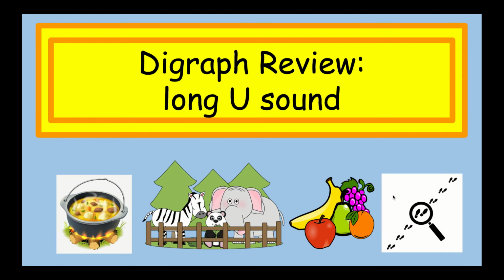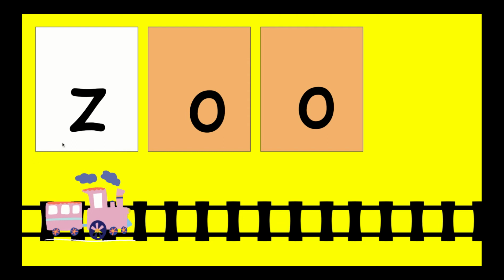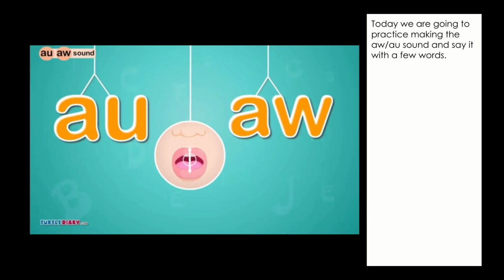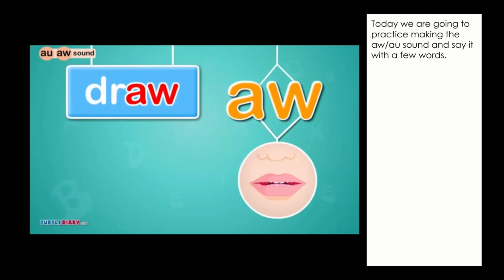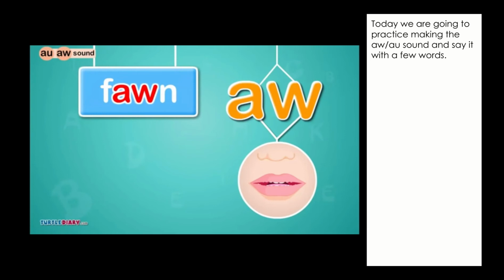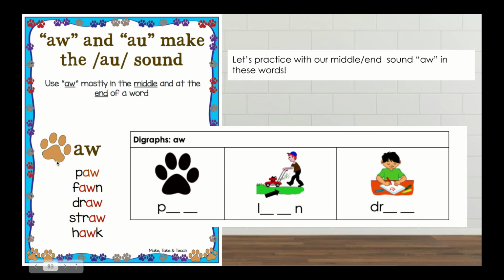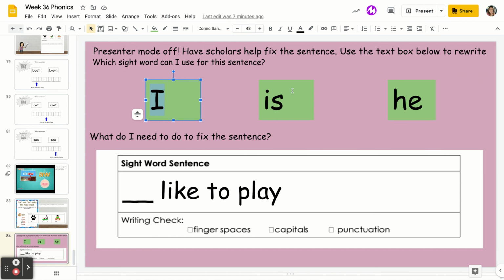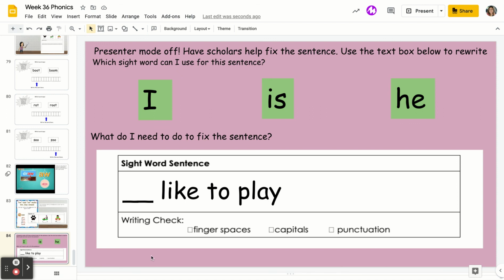Friday 5/14 Phonics Lesson Video